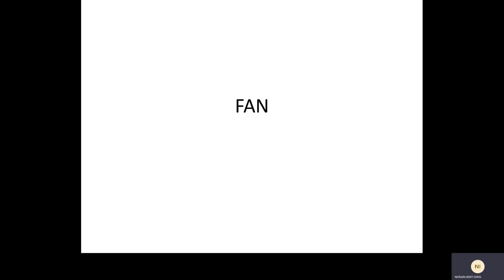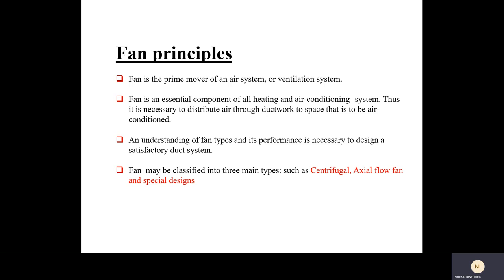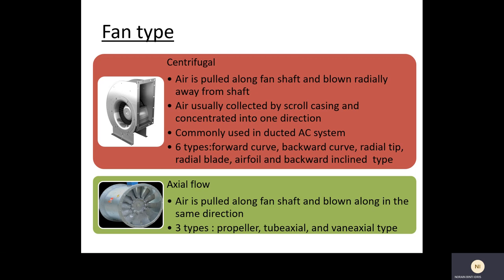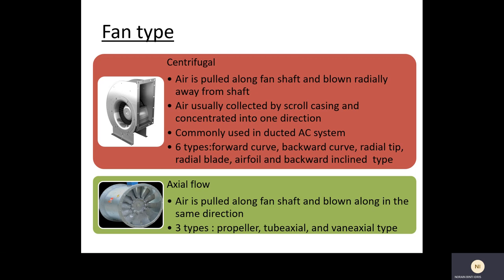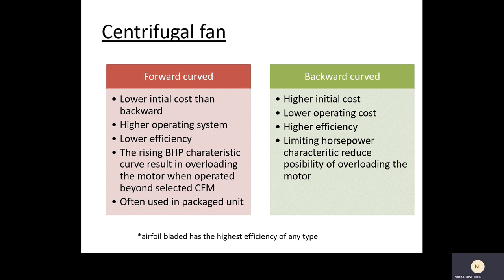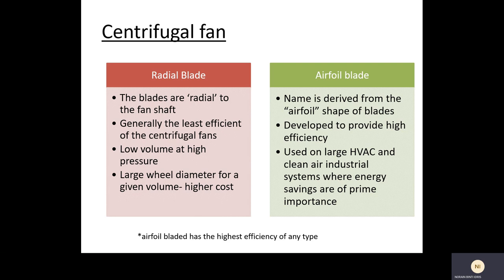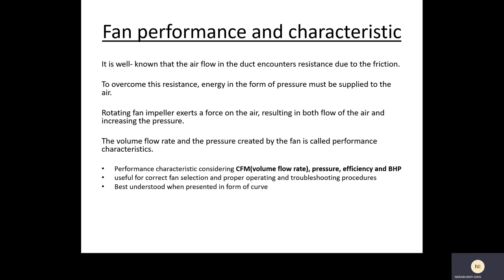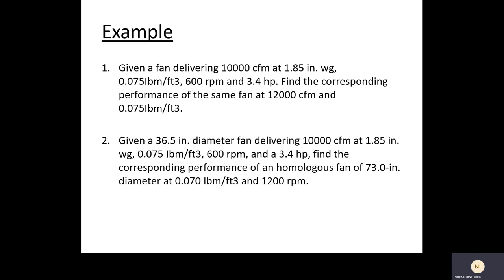Lecture 8 AIR MOVERS AND FAN TECHNOLOGY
Chapter 6: AIR MOVERS AND FAN TECHNOLOGY
6.1 Fan principles
6.2 Fan Types
6.3 Fan performance
6.4 Fan selection
6.5 Fan rating